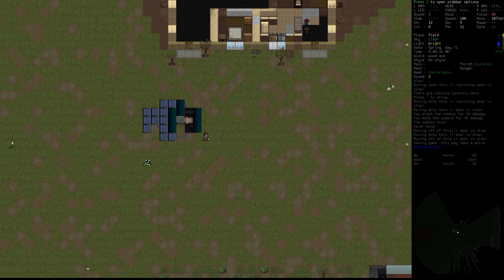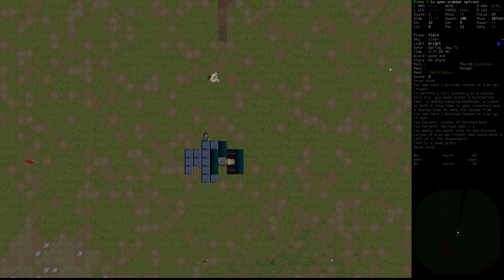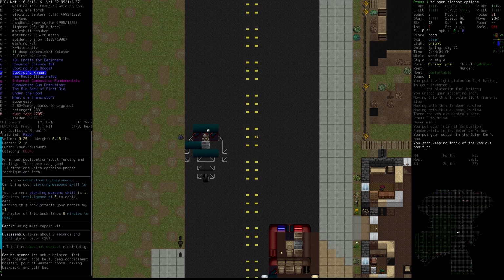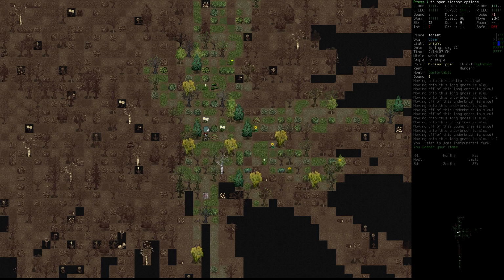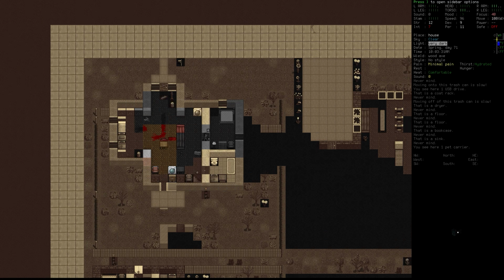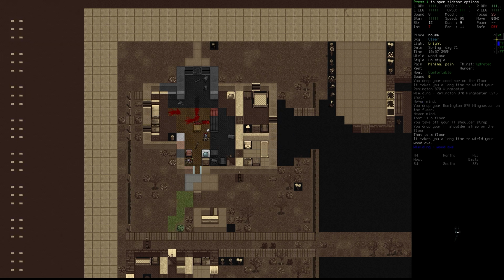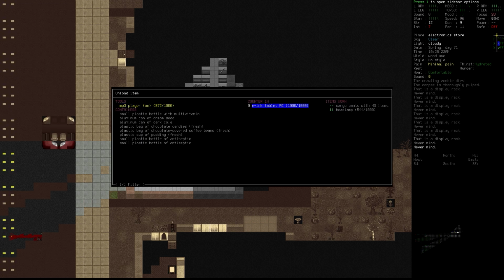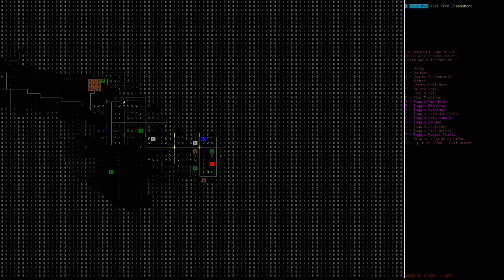Clearing Our Way to the ELECTRONICS STORE! | Cataclysm Dark Days Ahead One Way Challenge | EP15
Its time for another Cataclysm Dark Days Ahead Challenge! Does the world ever end? Lets find out as we pick a direction and travel only that ONE WAY! This should be a very unique and fun challenge with interesting obstacles to overcome that no other challenge would really produce. Lets see how far we can get!